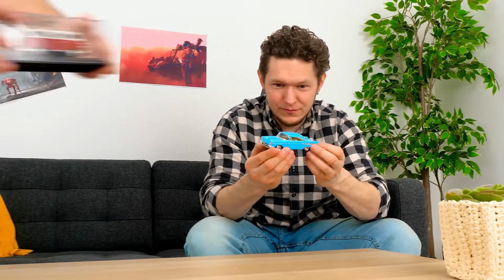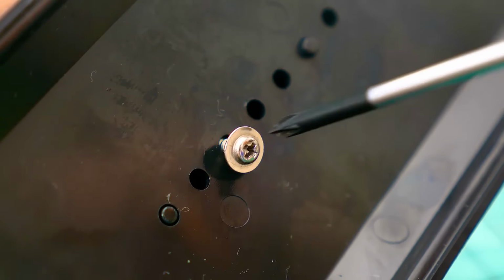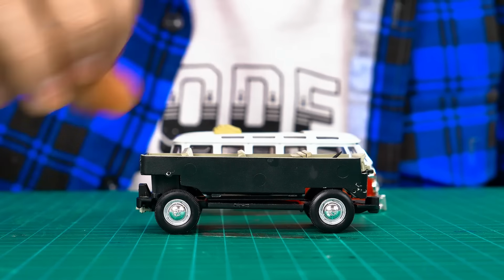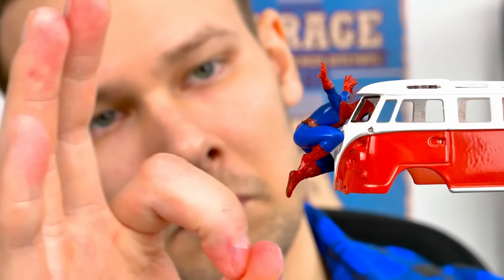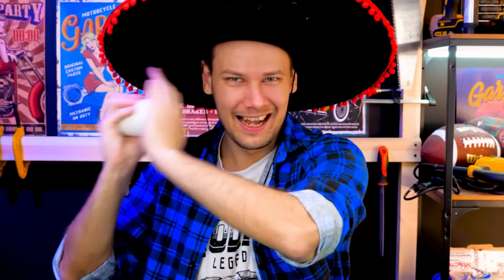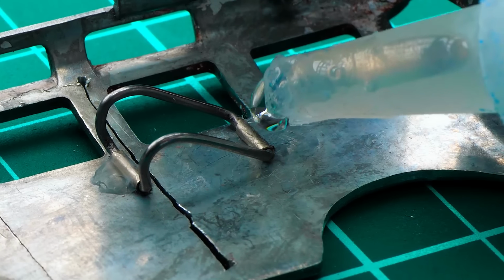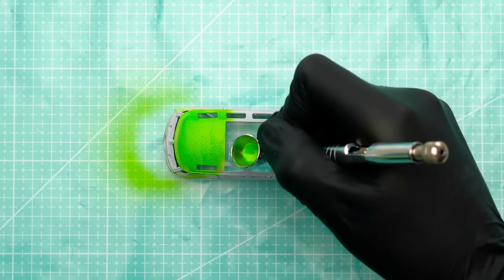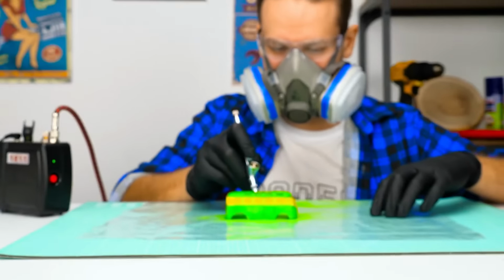Good Guy Vs. Bad Guy Transform a Volkswagen Beetle || Challenge - who's cooler?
Hello, friends! We know you love the Volkswagen Beetle, and we also know you enjoy a good challenge. That's why we created a video that combines these two things! Are you ready for an epic showdown between the good and bad guys? Get ready to witness an epic battle over a toy car. Instead of fixing the car together, they decide to take turns doing something different while the other is out of action. The result is a transformation that will leave you amazed! If you want to have a good time, go ahead and watch it!
               We started by defrosting the car and disassembling it. We then proceeded to strip the body of its old paint and made some cuts to it. Following that, we crafted a brand-new rear bumper using sculpture material and utilized parts from another car to create new wheels. We upgraded the old seats with new ones and painted the car's interior. To improve the vehicle's hood, we used Nano tape to create a new part and coated the body of the car in a striking combination of red and silver. Additionally, we attached a metal wire grid to the windows and constructed spikes from the same wire. To complete the transformation, we wrapped a chain around the new wheels and fastened them to the car. By piecing everything together and adding small details with extra paint, we ended up with a cool, revamped car!
Enjoyed the video? Share the video with your friends!
I Did Wax Terminator, That Melted and It Was Epic ӀӀ You Have to See It!